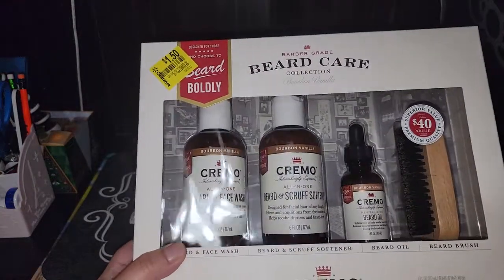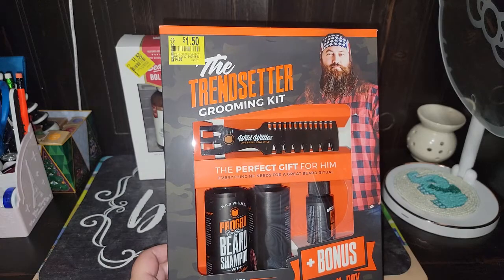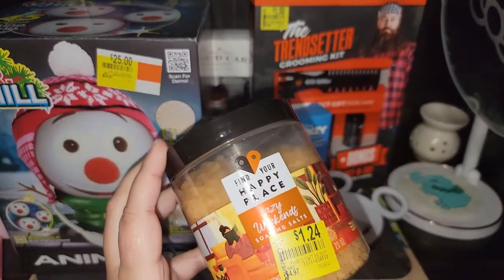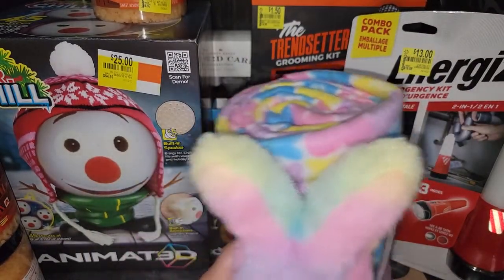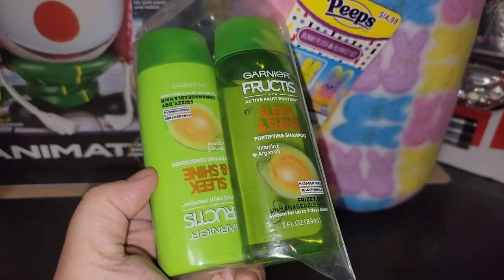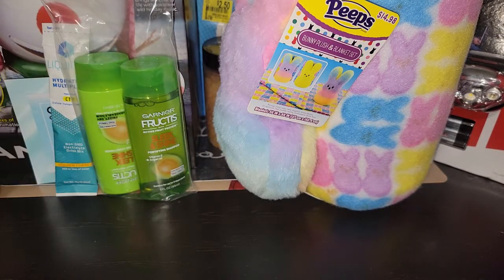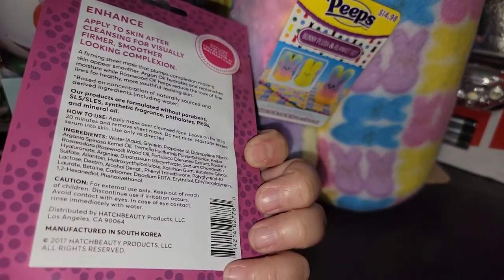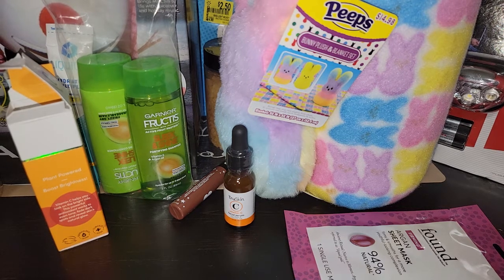Amazing deals at walmart and collective haul/walmart beauty box/clearance and more!